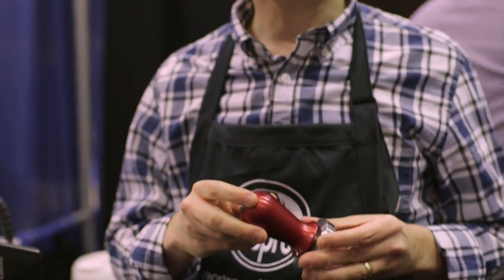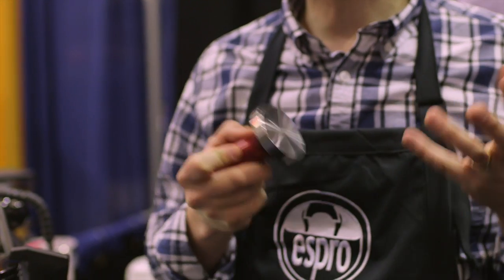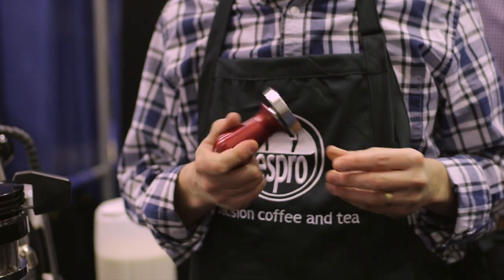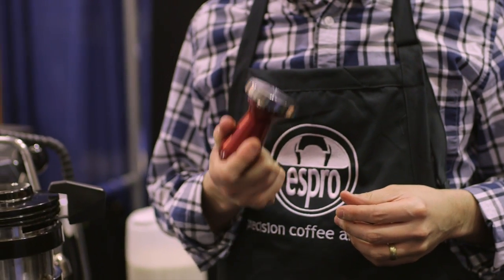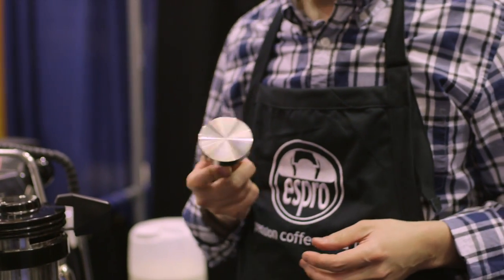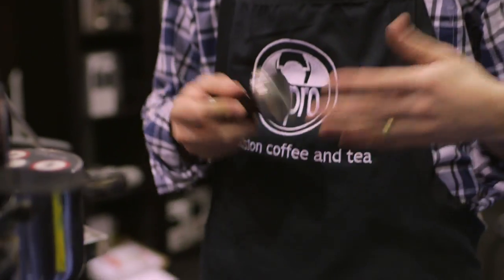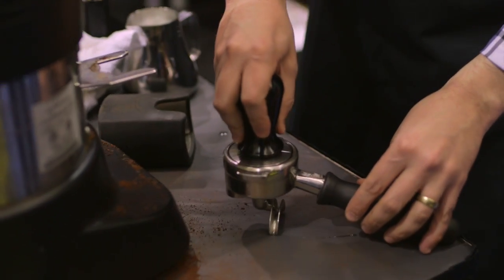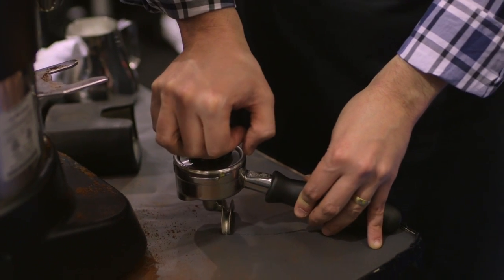SCAA 2014: Espro Tamp